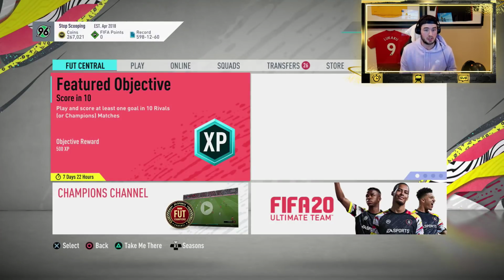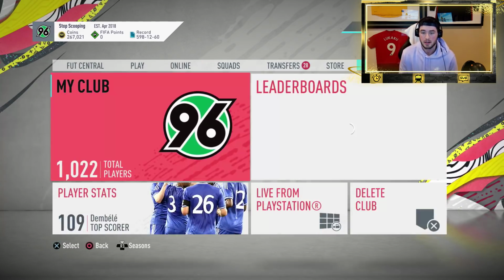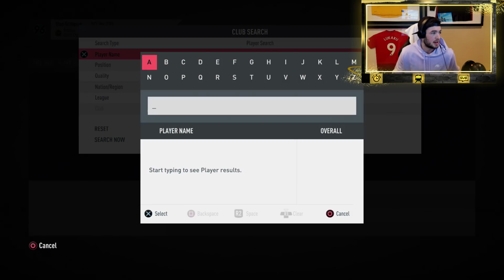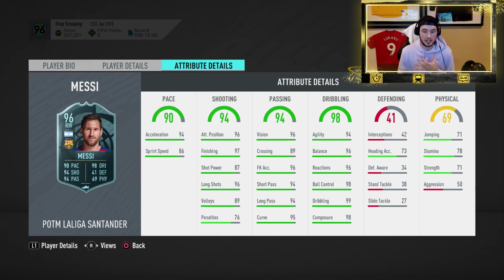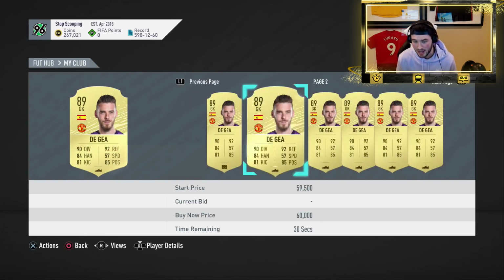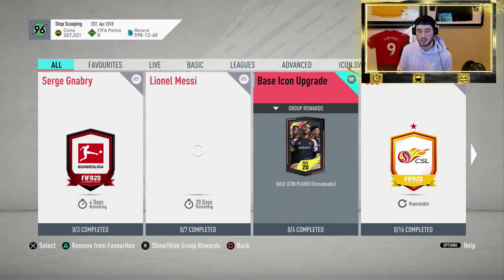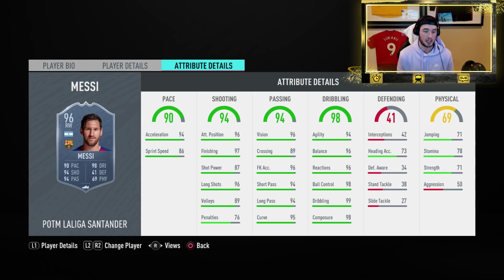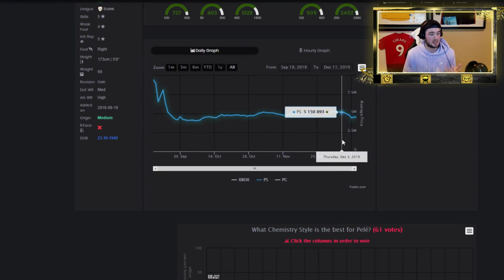96 PLAYER OF THE MONTH MESSI SBC!! FIFA 20 Ultimate Team